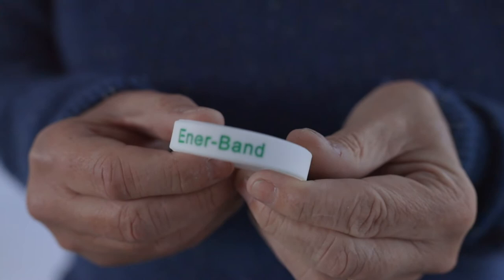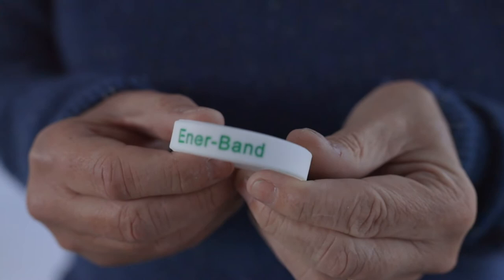Ener Band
The Ener-Band has been designed as an alternative to wearing an Orgone Pendant or Harmonywear Pendant.

The Ener-Band creates a harmonizing field of negative charge around your body that may support and balance the human energy fields and meridians, neutralizing the depleting positive charge energy influences from all sources of potentially harmful Electromagnetic Radiation fields.